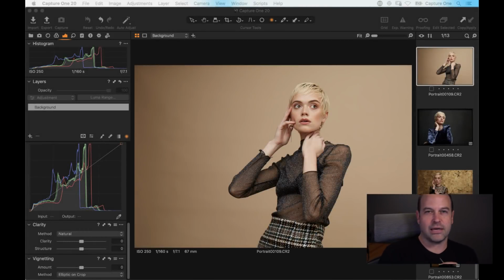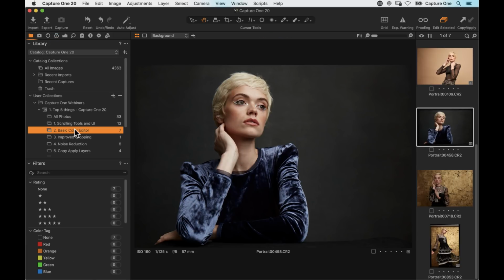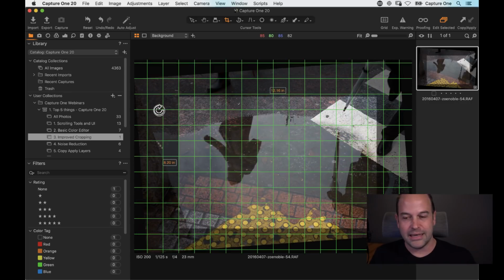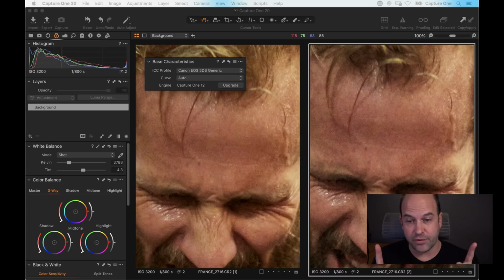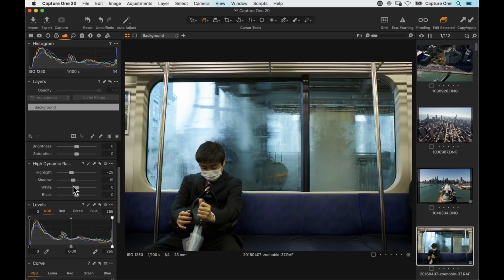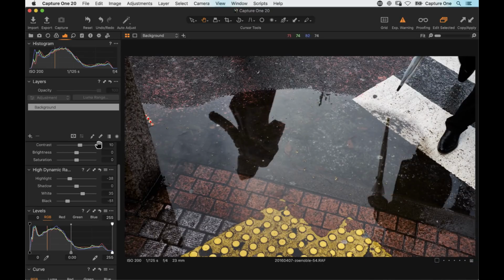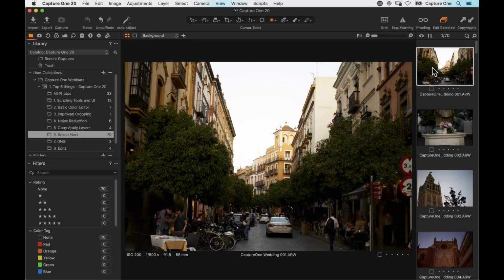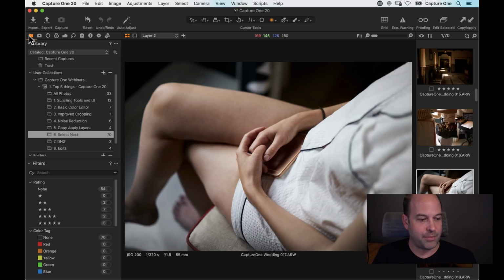Capture One 20 Live : Know-how | Top 5 things to know about Capture One 20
From improvements to workflow and to the tools you know and love, there is something for everyone in Capture One 20.

Learn about:

✓ See what’s new in Capture One 20
✓ Learn how to use the tool improvements effectively
✓ Speed up your workflow with new enhancements